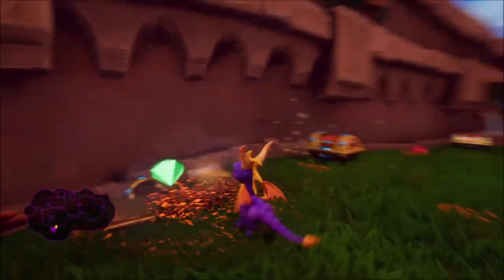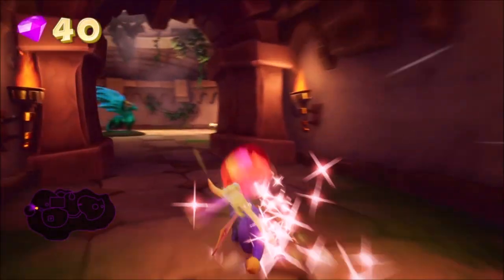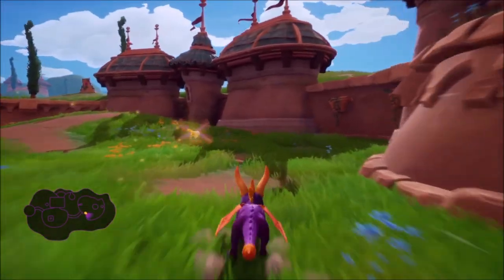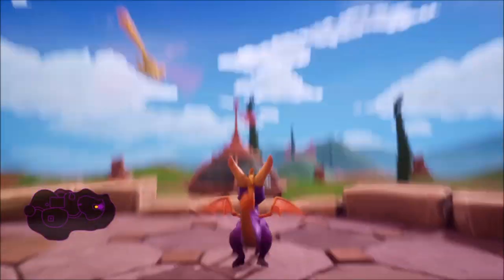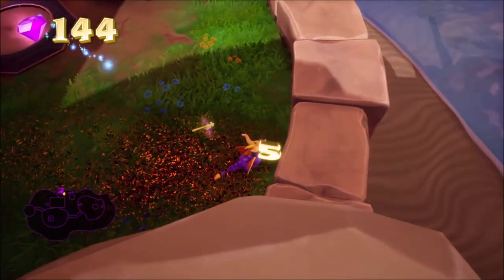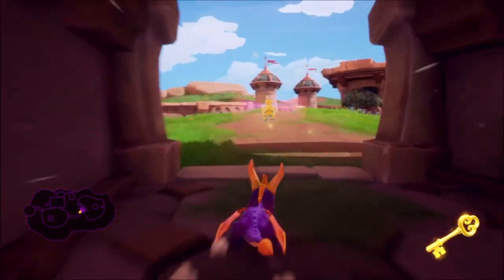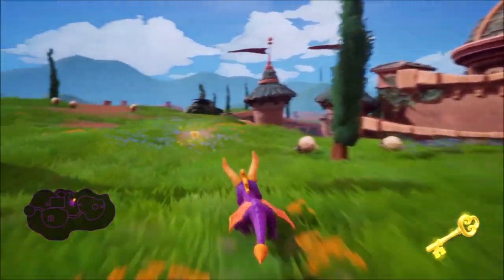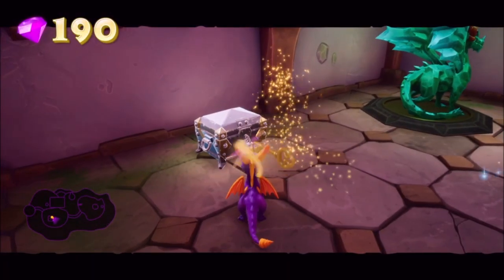Spyro Reignited Trilogy: Stone Hill Walkthrough - Gems, Dragons, Egg, & Burn the Hidden Pink Tulip